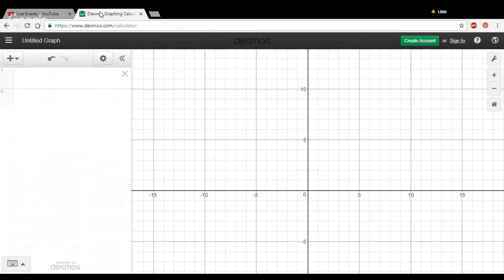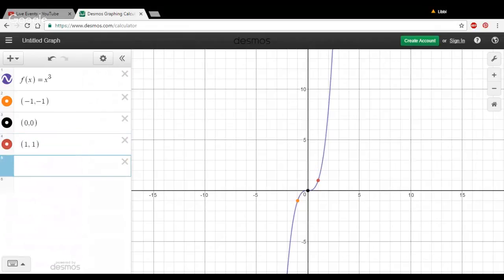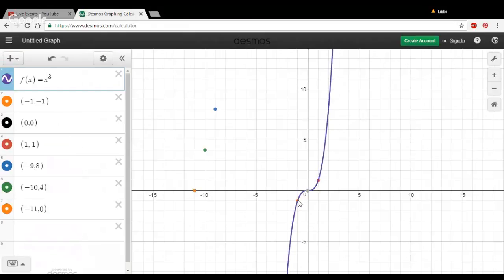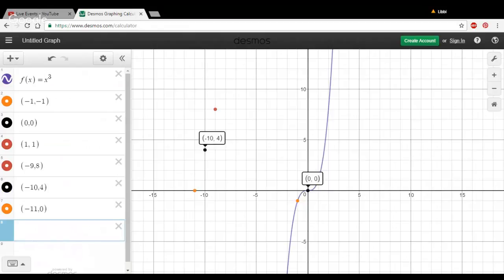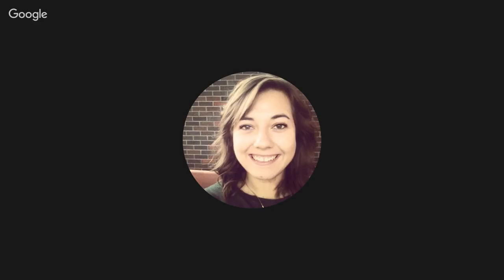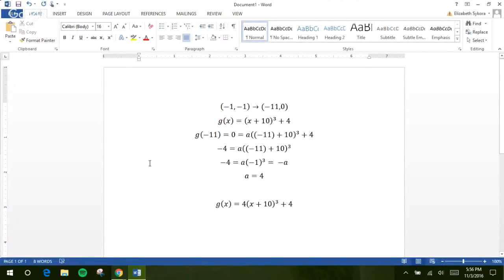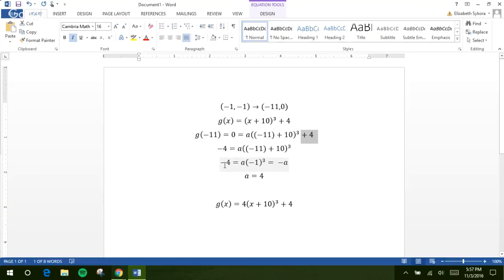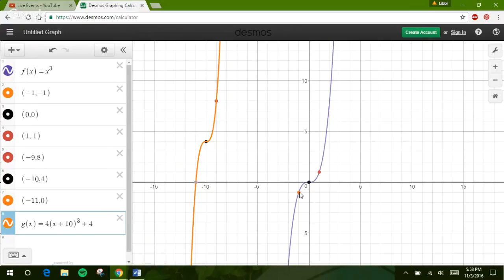Cubic Graph Transformation